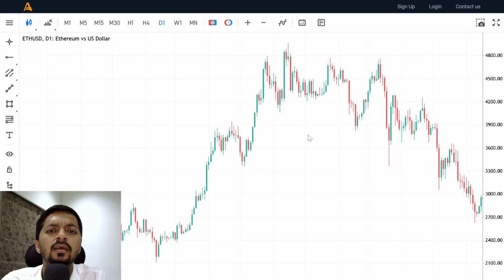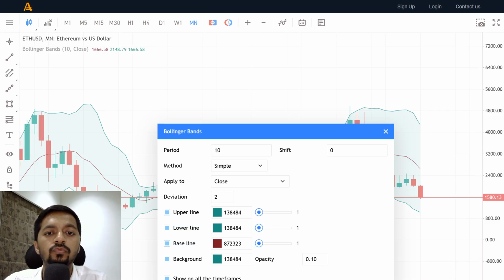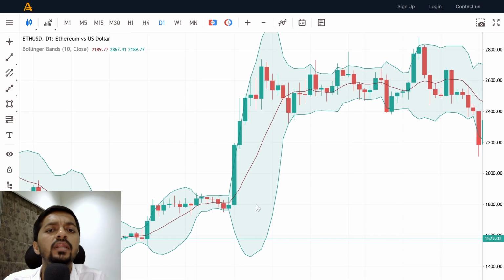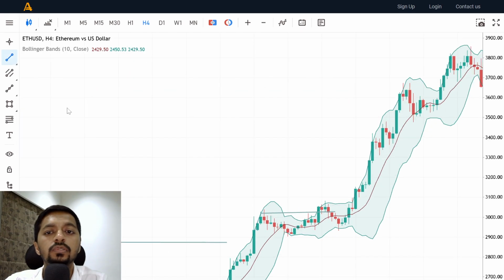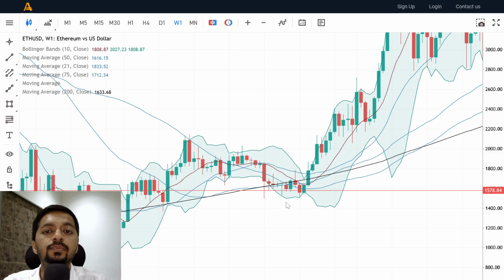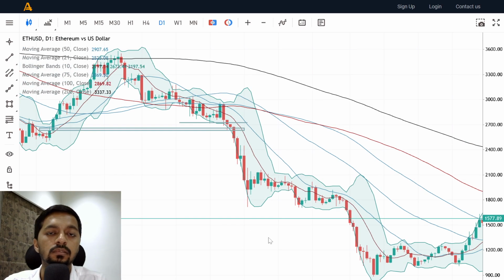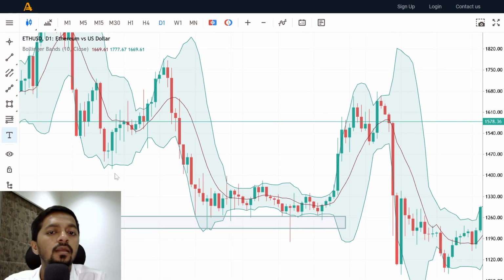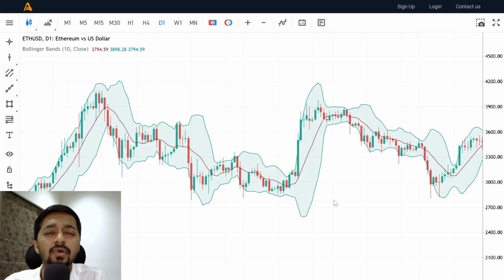Bollinger Bands: Trading Volatility Like a Pro | AMarkets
Bollinger Bands are one of the most effective technical indicators for measuring market volatility and identifying potential breakout and reversal opportunities. When used correctly, they can help traders improve their market timing and decision-making.

In this video, you'll learn how to use Bollinger Bands to understand volatility and develop high-probability trading setups.

In this tutorial, you will learn:
✔ What Bollinger Bands are and how they work
✔ How to measure market volatility using Bollinger Bands
✔ What a Bollinger Band Squeeze means
✔ How to identify breakout and reversal opportunities
✔ How to use Bollinger Bands with price action and trend analysis
✔ Best settings for different trading styles
✔ Common mistakes traders make while using Bollinger Bands

By mastering Bollinger Bands, you'll be able to identify changing market conditions, avoid false signals, and improve your trading confidence.